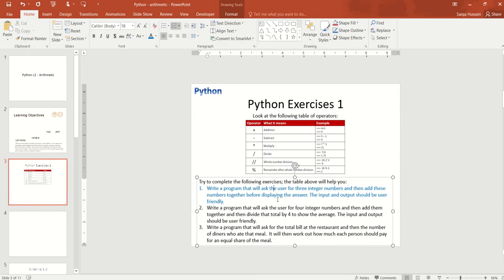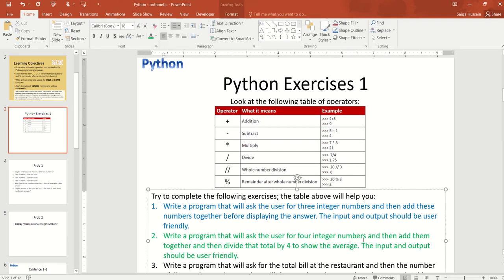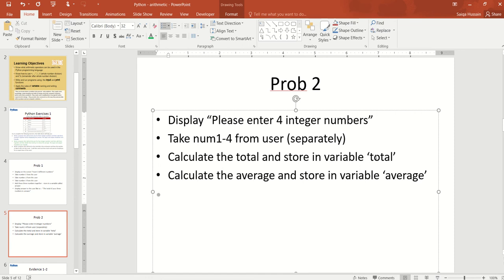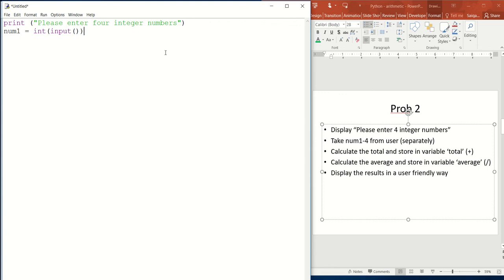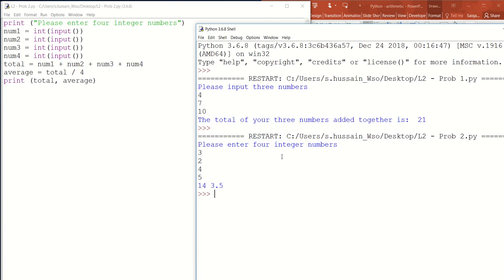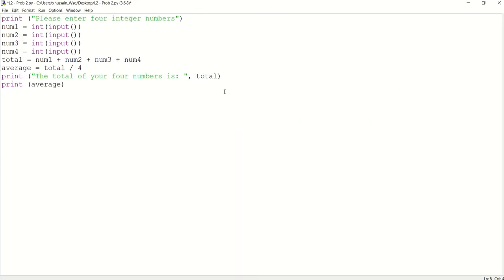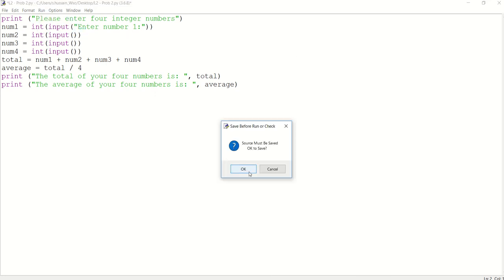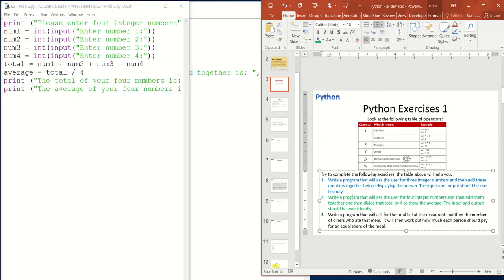Python - L2 - Arithmetic problems - Task 2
This is the second video tutorial going through the second task of the Python problems in lesson two. The year 7 students have already gone through the 'strings and variables' tasks which are explained